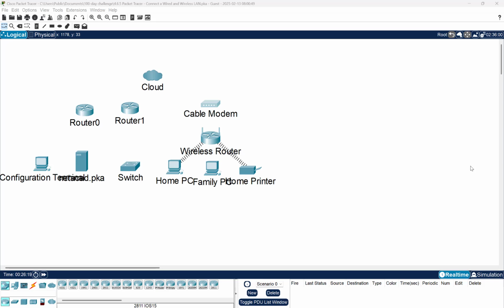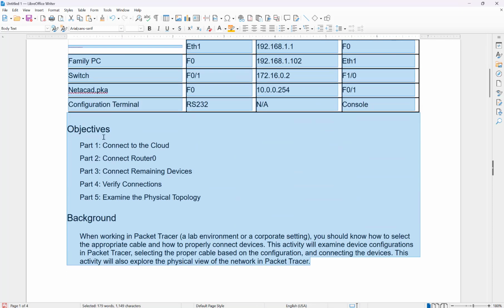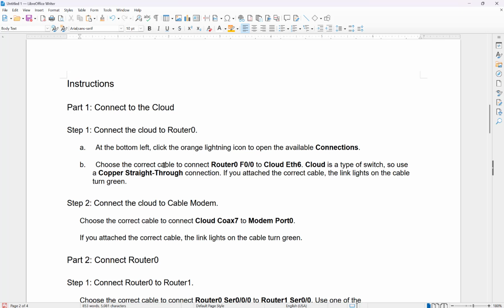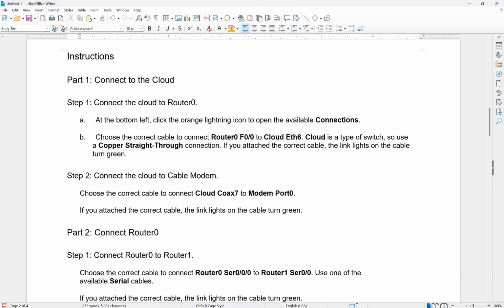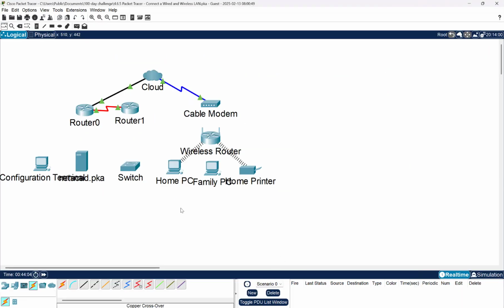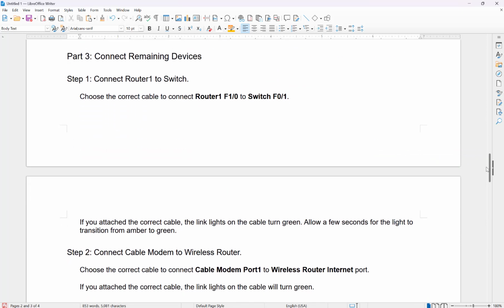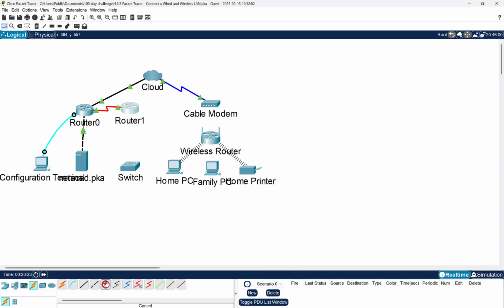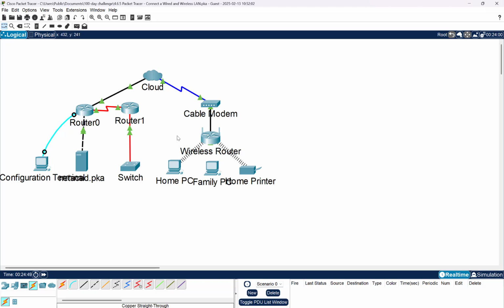4.6.5-Connect a Wired and Wireless LAN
Objectives
Part 1: Connect to the Cloud
Part 2: Connect Router0
Part 3: Connect Remaining Devices
Part 4: Verify Connections
Part 5: Examine the Physical Topology

Background
When working in Packet Tracer (a lab environment or a corporate setting), you should know how to select the appropriate cable and how to properly connect devices. This activity will examine device configurations in Packet Tracer, selecting the proper cable based on the configuration, and connecting the devices. This activity will also explore the physical view of the network in Packet Tracer.

YouTube Music
Brooklyn and the Bridge - Nico Staf